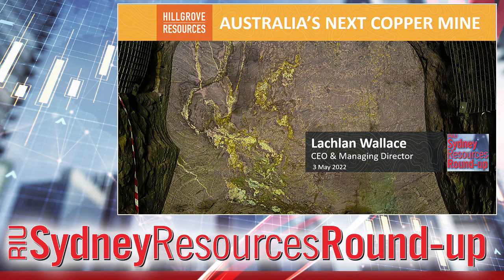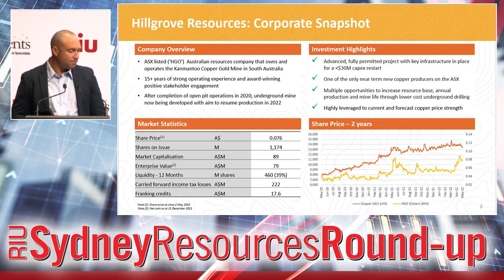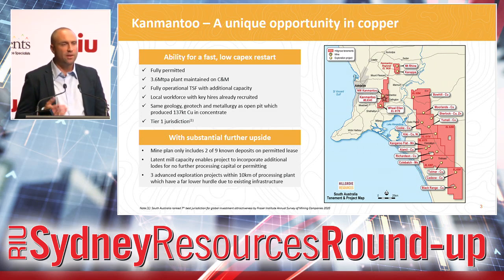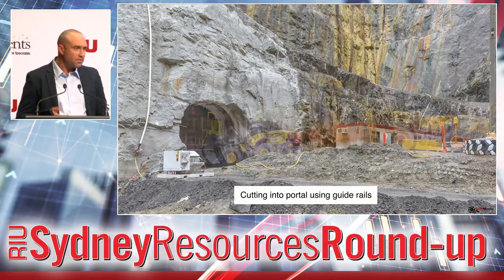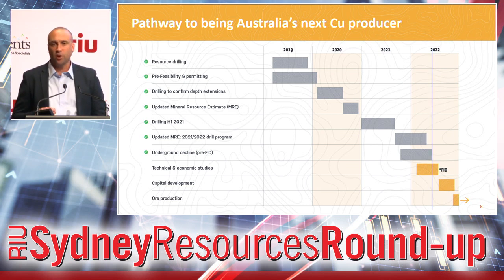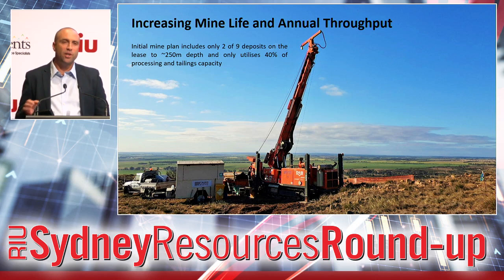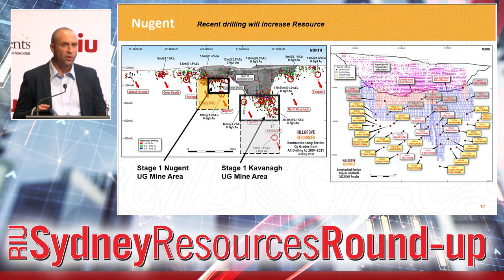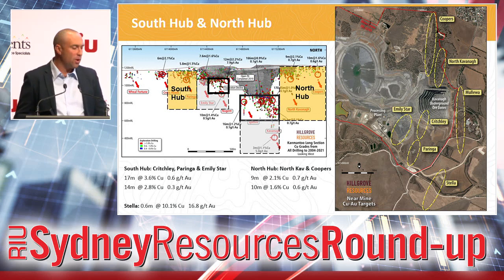RIU Sydney Resources Round-Up 2022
Hillgrove's MD & CEO, Lachlan Wallace, provides an update of the Kanmantoo Copper Gold Mine as it advances towards first copper production from the Underground.